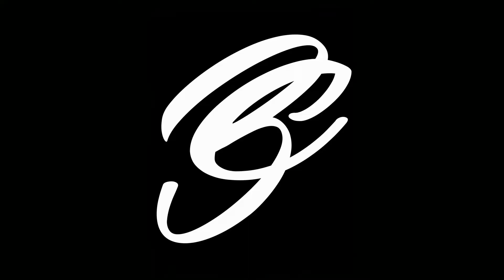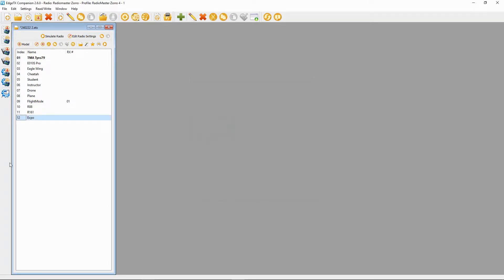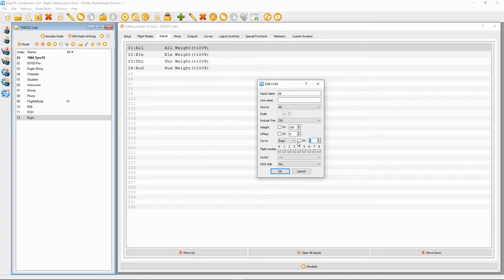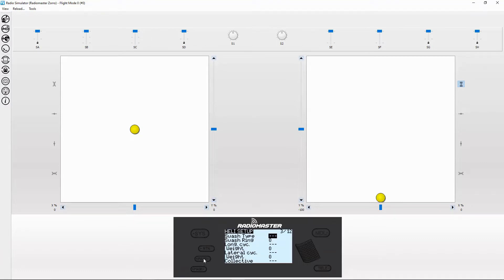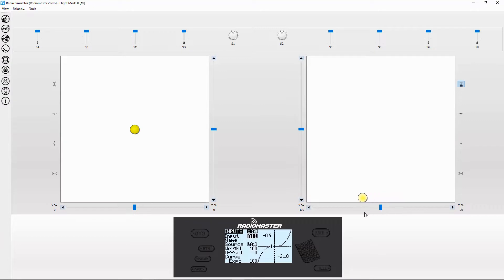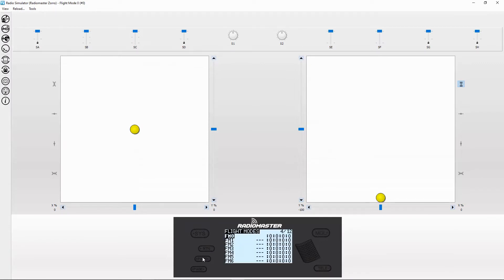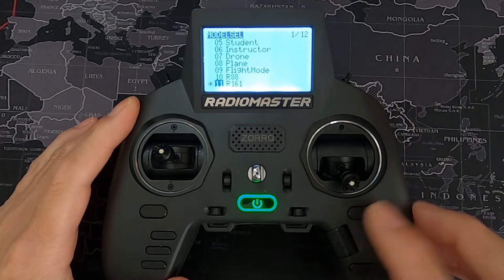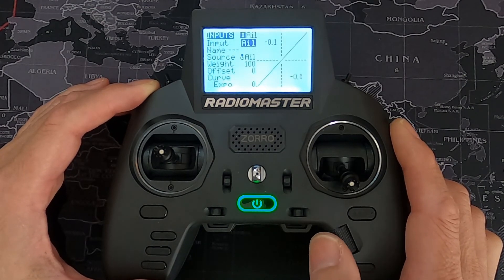RadioMaster Zorro Expo Explained & setting up in EdgeTX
This tutorial video will explain what Expo is and how to set it up in your radio. This would not be used for drones but for fixed wing RC aircraft.

Happy Flying.